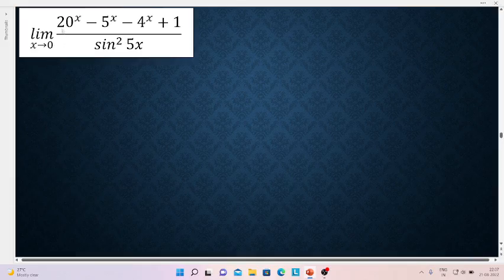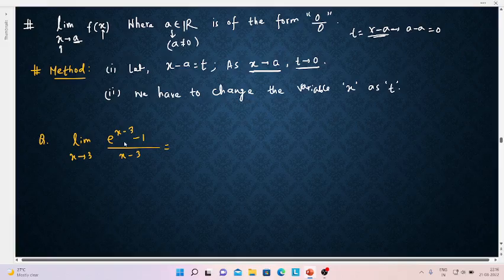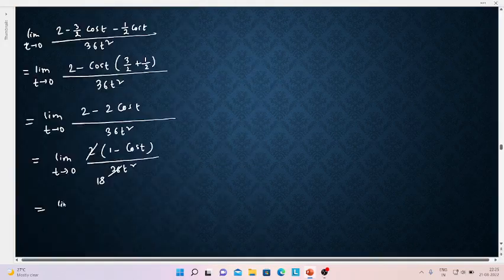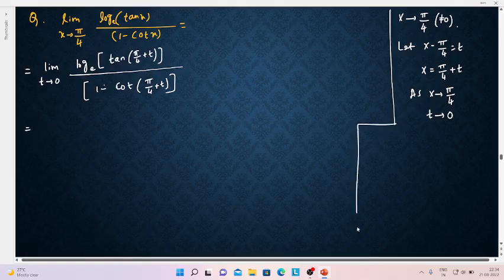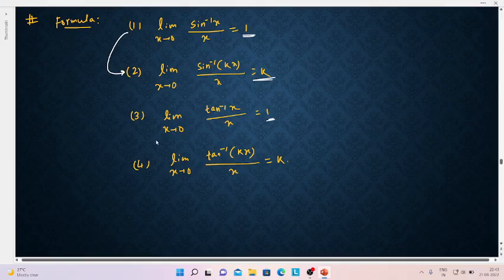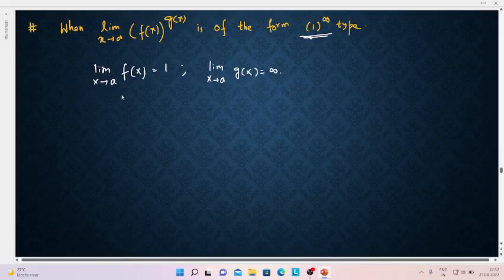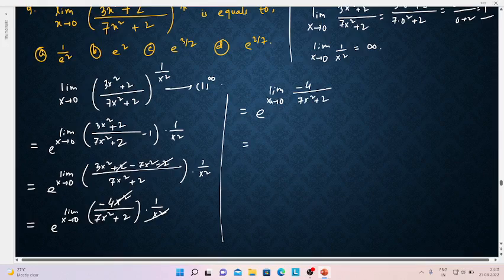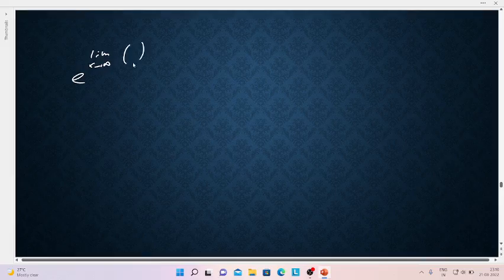Limits 6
IIT/JEE foundation